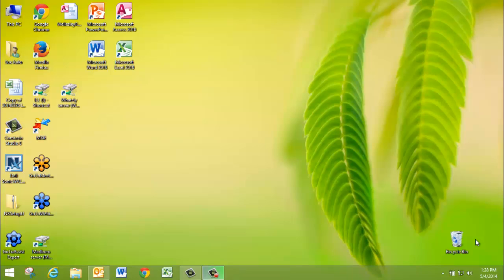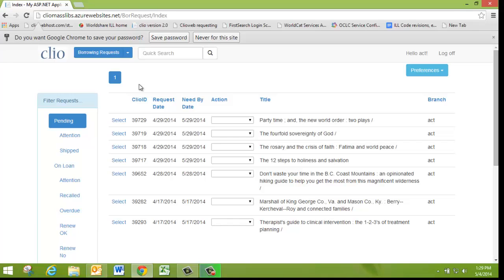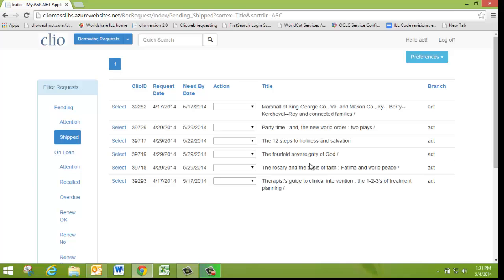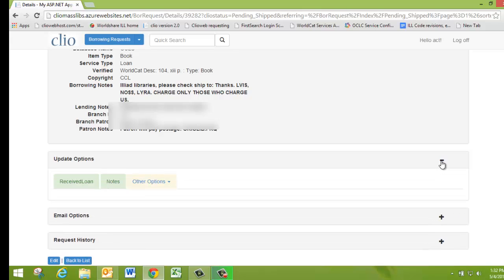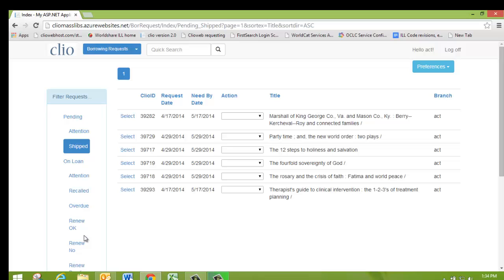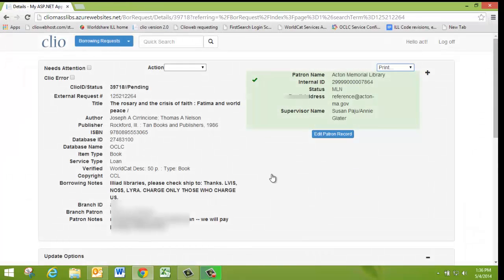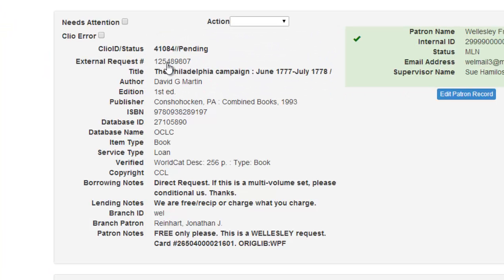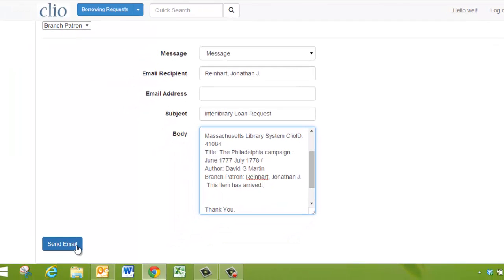Clio in the Cloud 2.0 receiving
This video shows how to update mediated interlibrary loan items to received using Clio in the Cloud version 2.0.